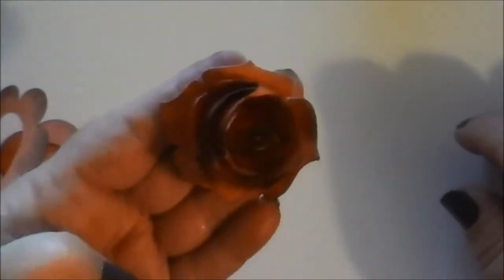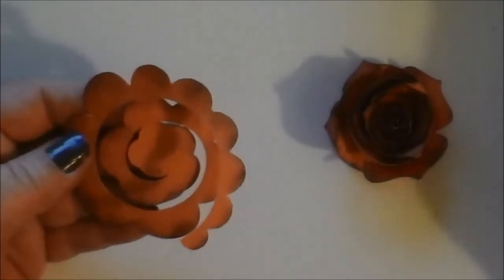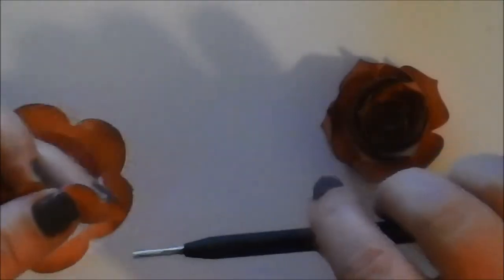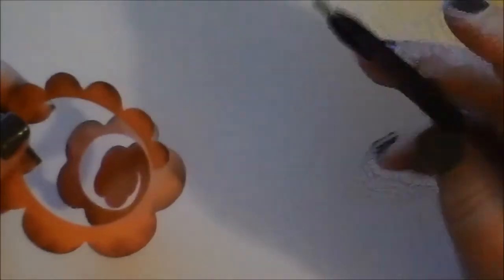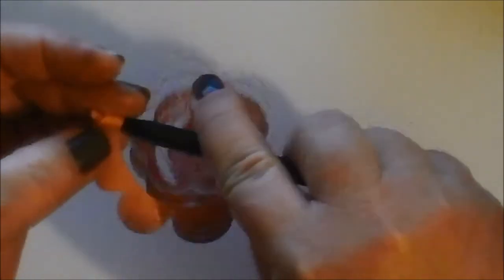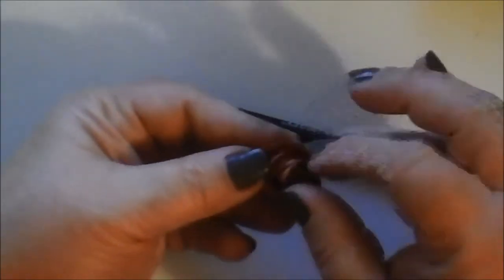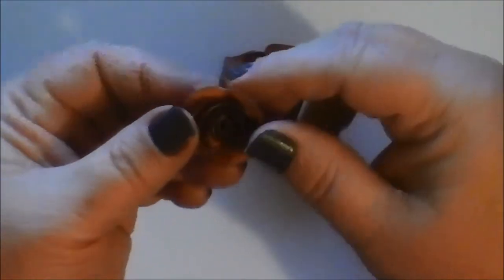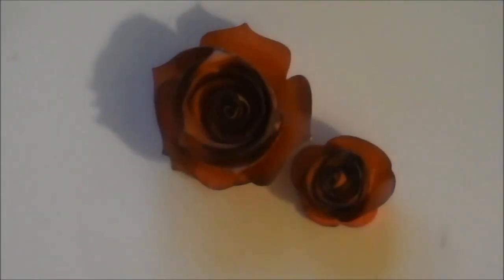CTMH CRICUT PHILOSOPHY FLOWER TUTORIAL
A Short video tutorial on how to make some of the flowers found on the cricut philosophy cartridge from close to my heart. sorry for the horrible lighting!!